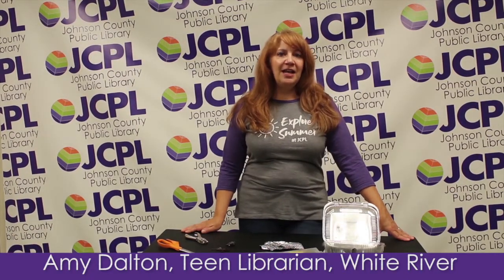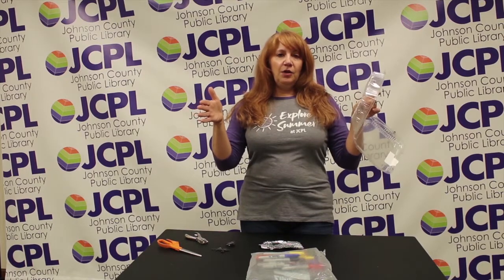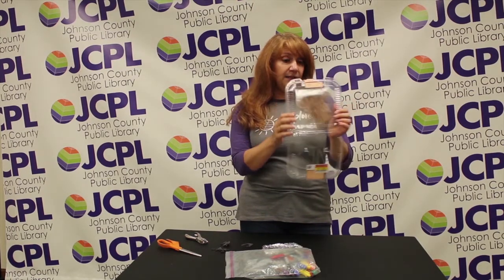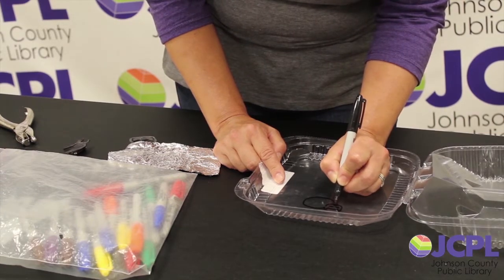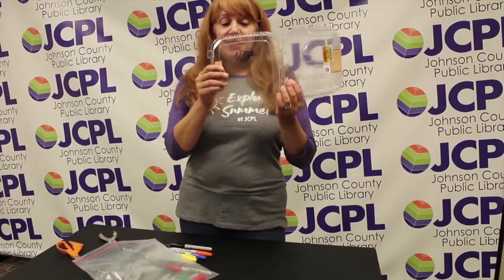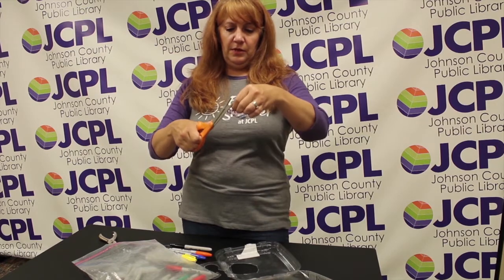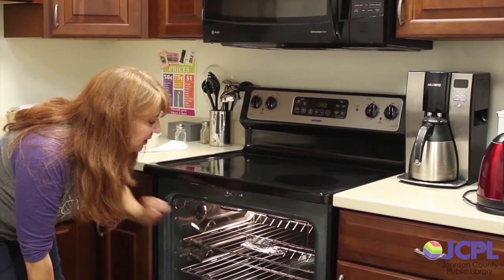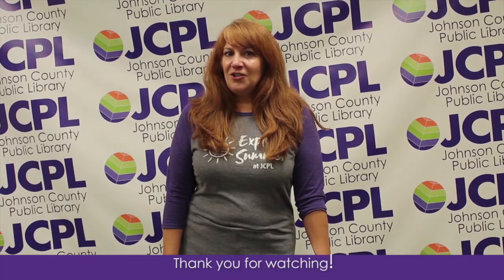Creativity Kit, Week 2: Plastic Shrink Craft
Do you have some #6 plastic containers in your recycle bin? Then you can do this shrink plastic craft that Amy from the White River Branch - Johnson County Public Library– Indiana – demonstrates in this week’s second Creativity Kit video.